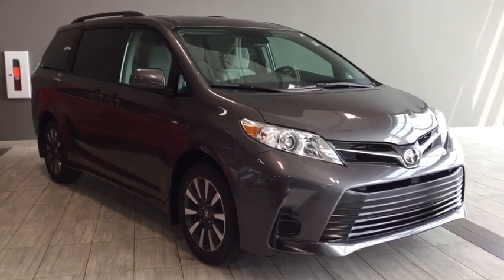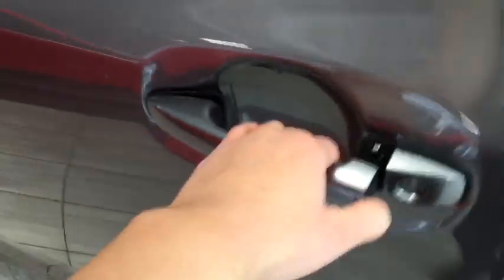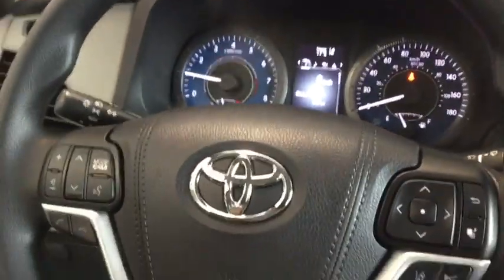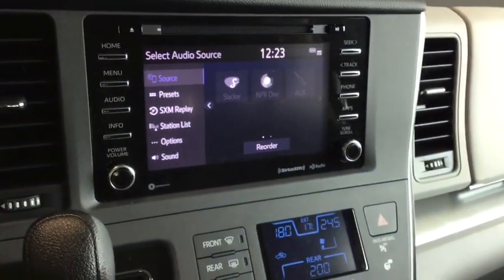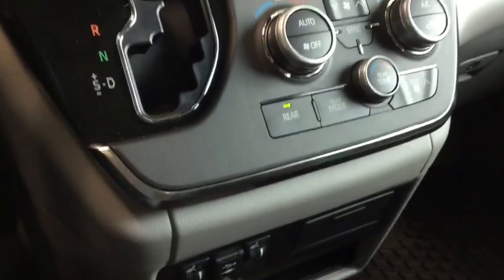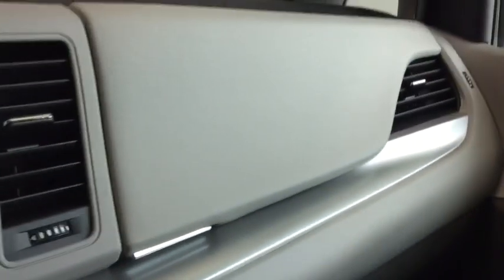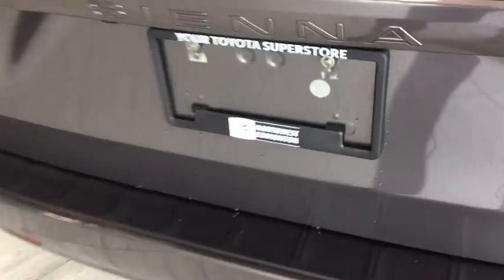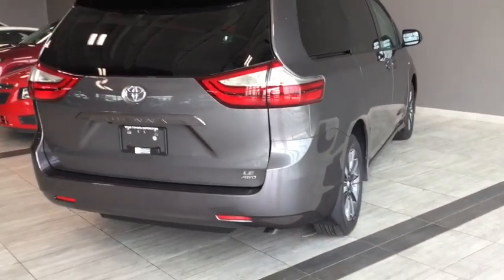2018 Toyota Sienna LE AWD 7-Passenger V6 | Toyota Northwest Edmonton | 8SI2353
Take on the challenges of the day with grace in your modern and functional 2018 Toyota Sienna LE AWD 7-Passenger V6. Fully complete with convenience features like your touch panel display integrated with Entune 3.0 app series that includes your Scout GPS, NPR One Radio, and traffic updates all synced from your phone to keep you connected on the go. With plush interiors, power sliding passenger doors, convertible seating up to 7 passengers, and heated front seats you will definitely be riding away in the ultimate comfort. Built in technology from your Toyota Safety Sense P includes intuitive features like lane departure alert with steering assist, dynamic radar cruise control, and pre-collision system with pedestrian detection to protect everything important to you.

Take your 2018 Toyota Sienna LE AWD 7-passenger V6 for a test drive by simply calling in, connecting online, or by visiting with one of our professional Product Advisors.